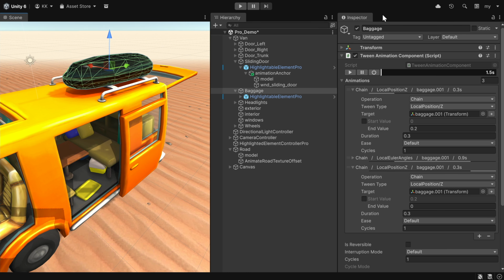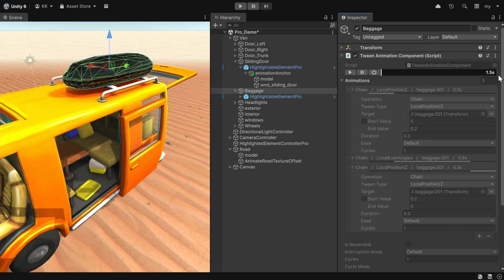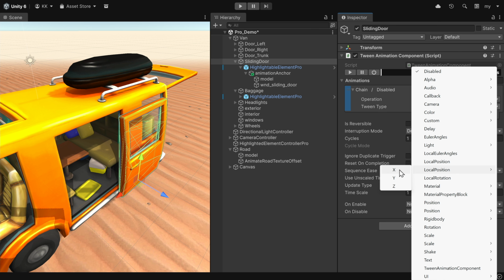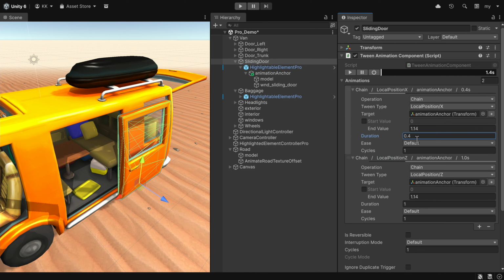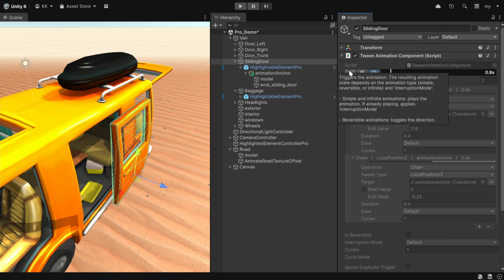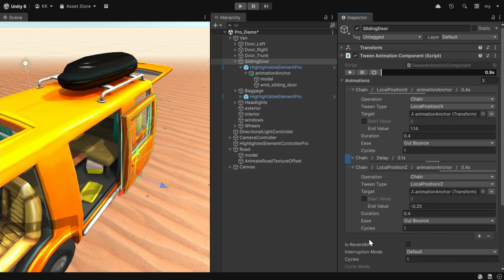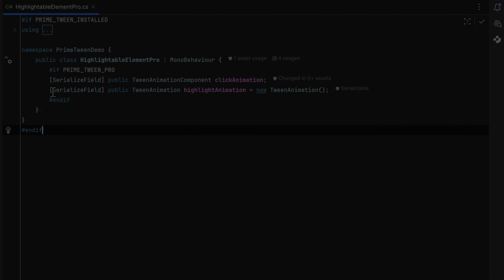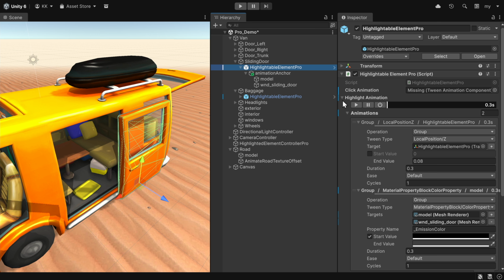PrimeTween PRO · Code-Free Animations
PrimeTween PRO extends the free PrimeTween library with powerful new features for visual animation authoring, faster runtime performance, and cleaner material workflows.